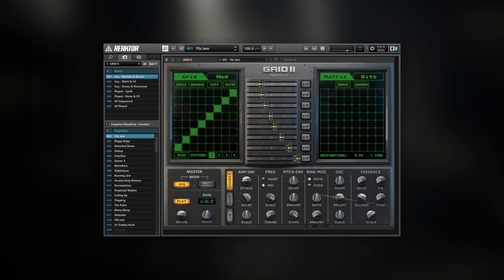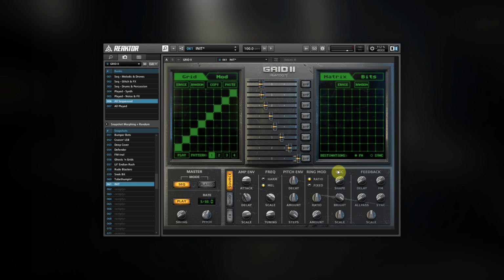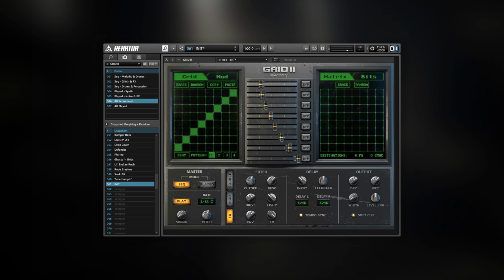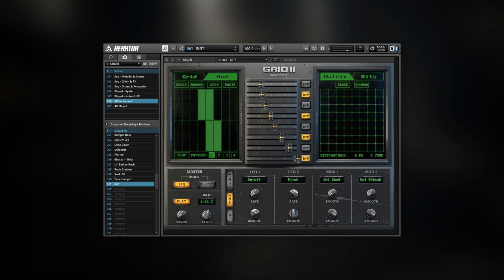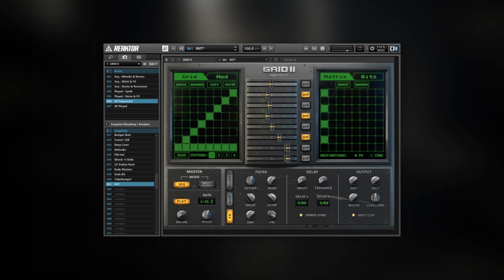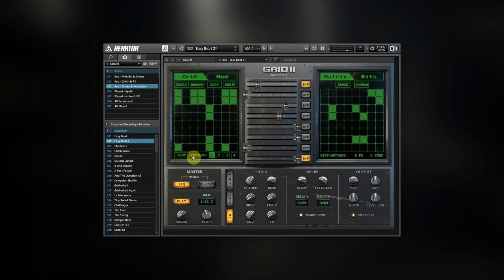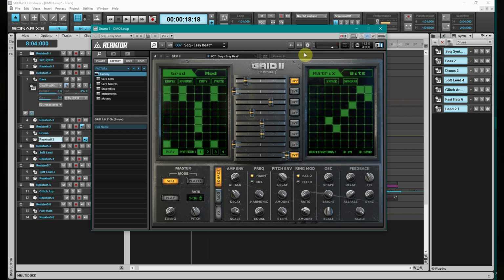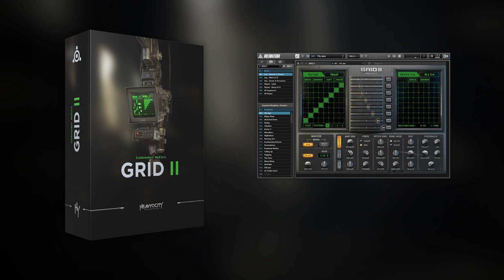GRID II - Detailed Walkthrough and Tutorial | Heavyocity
Introducing GRID II, a synth sequencer for Reaktor. From synthetic percussion to morphing synths, GRID II is a collaborative musical experience all its own. Compose. Experiment. Discover.